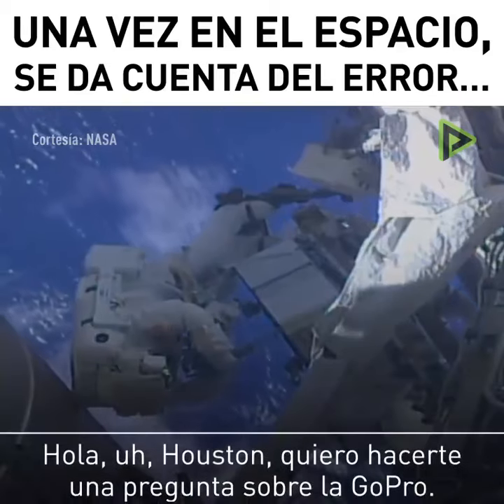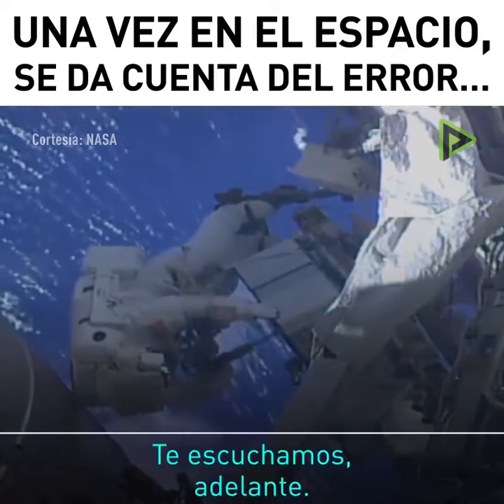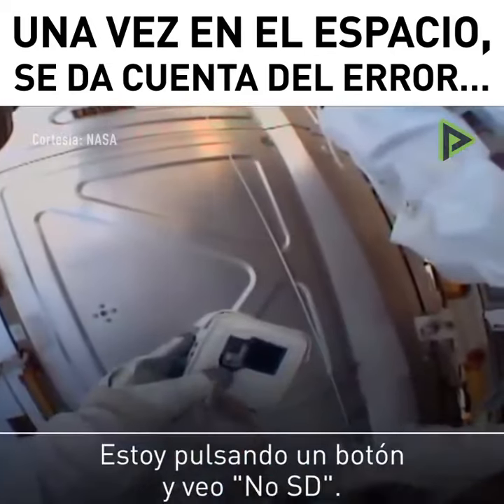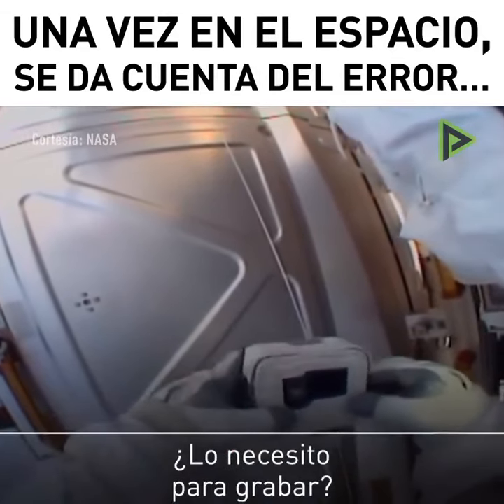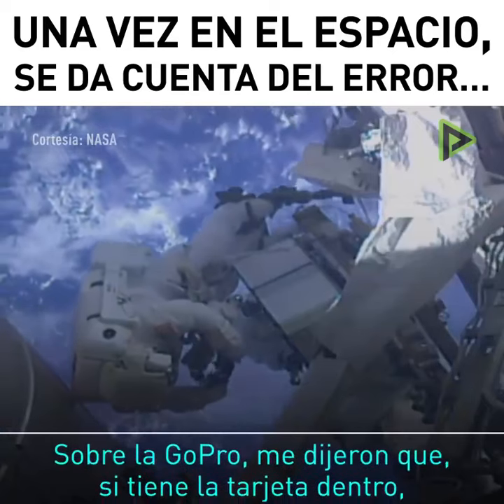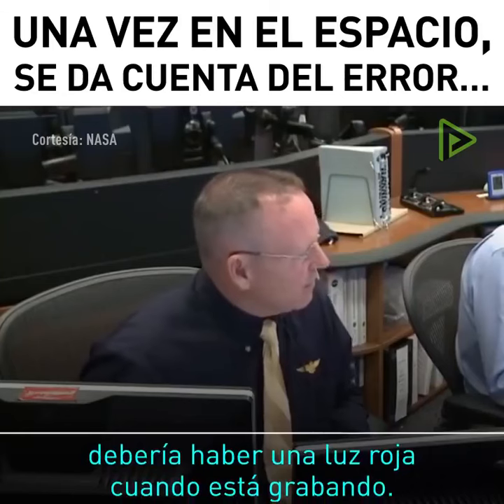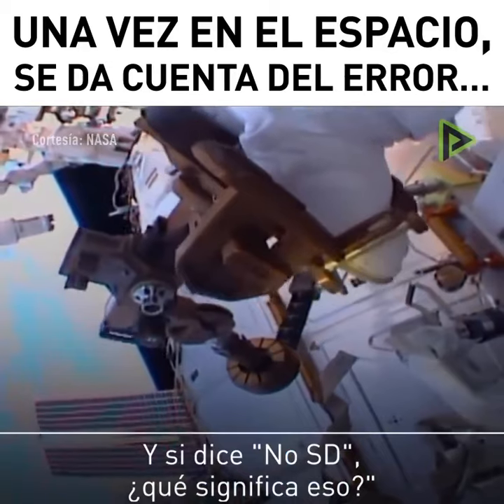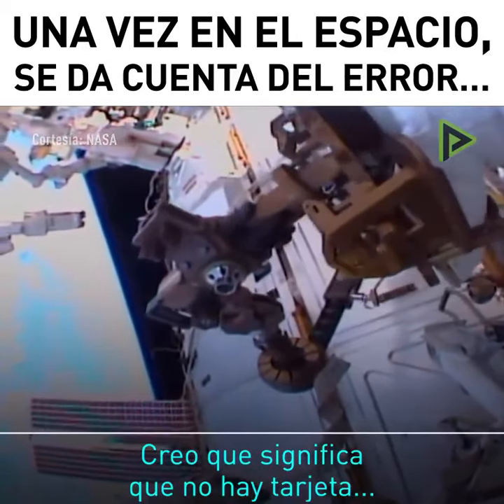FAKE SPACE FLAT EARTH - Falso Espacio Tierra Plana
FLAT_EARTH - Flat Earth Hungary